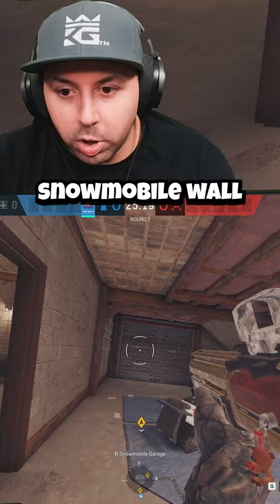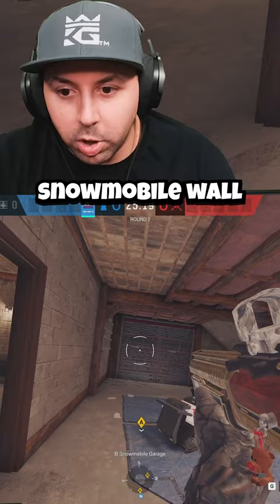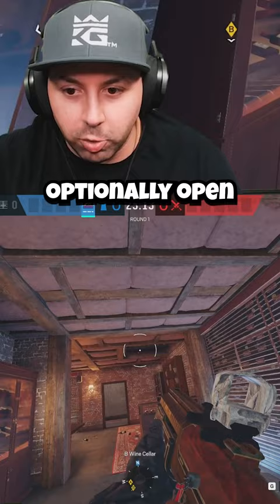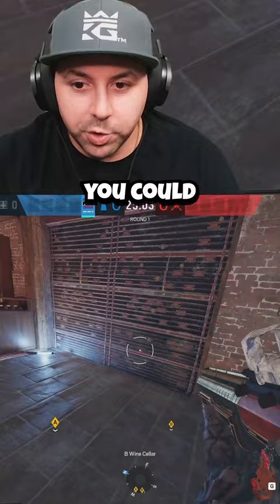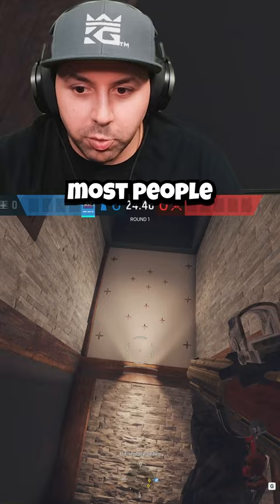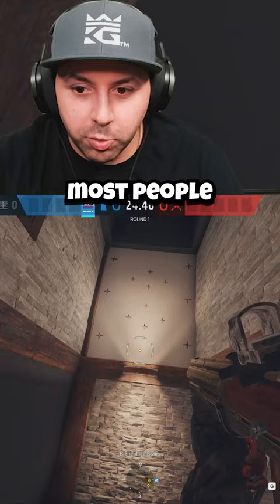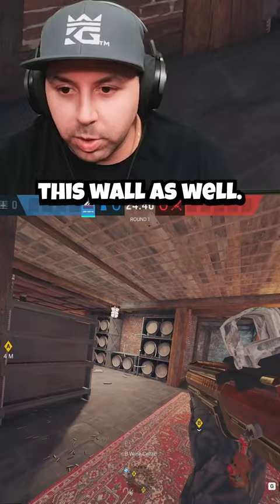How To Defend Basement On Chalet (pt.1)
My Gear

1. Sub Here Free w/ Prime
2. Link Ubi Account and Twitch

R6 Tracker: Get R6Tracker here for FREE! See everyone's stats in your R6 lobby!